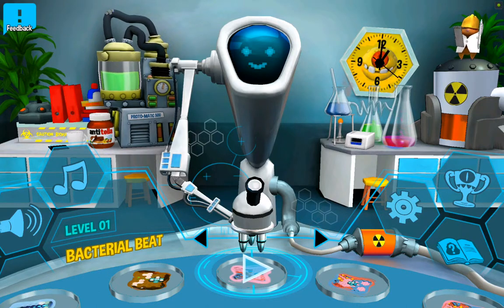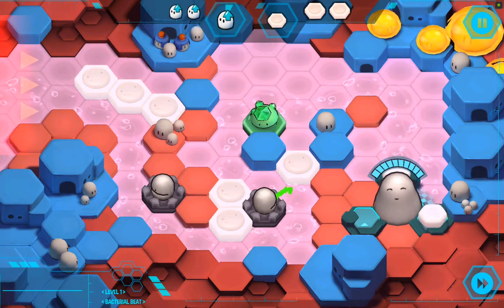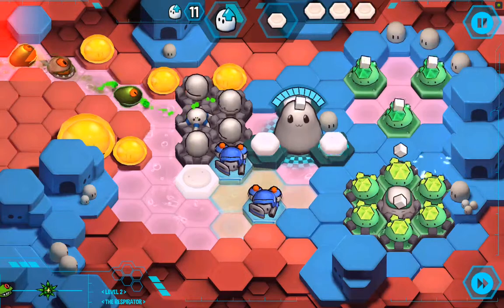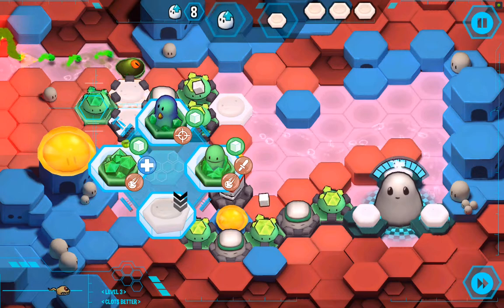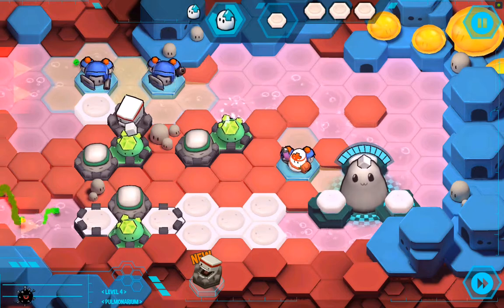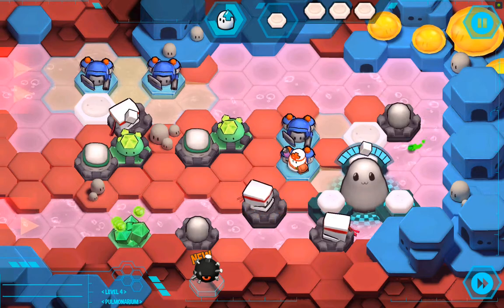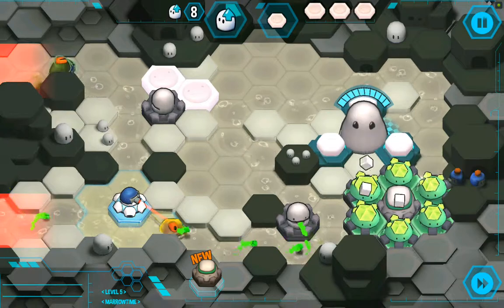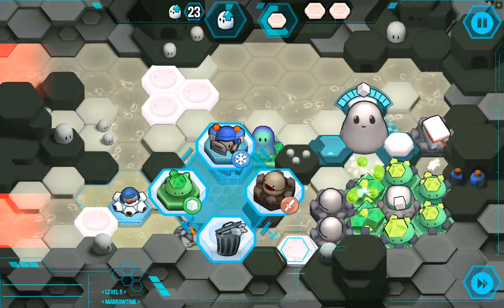Let's play Antidote level 1-5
I introduce Antidote, showing most of the units as I play through level 1 to 5. Don't forget, the infinite energy (a one time only IAP) is on 30% sale during early access. And perhaps even cooler, you get to help us make the tower defense game of your dreams :)